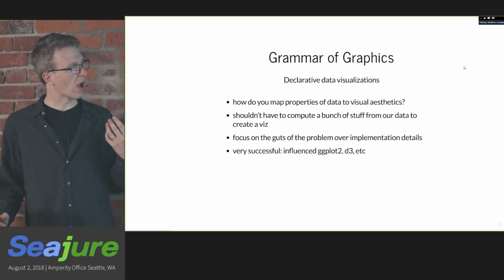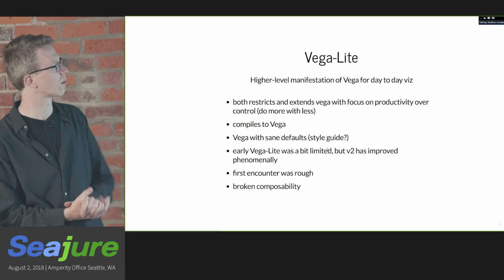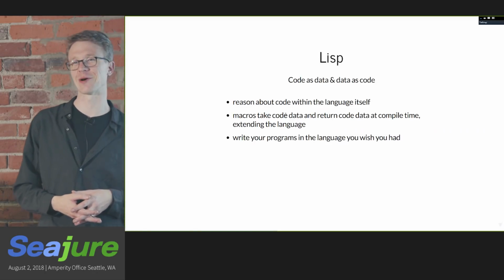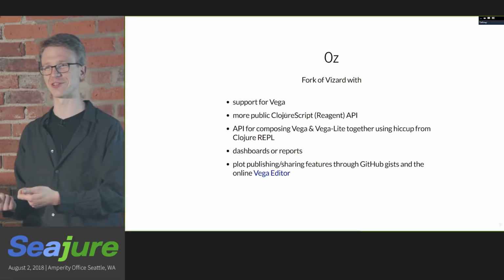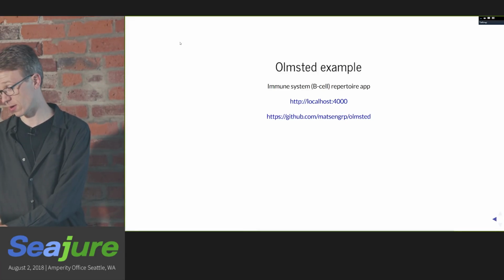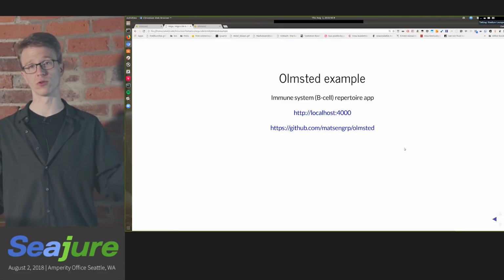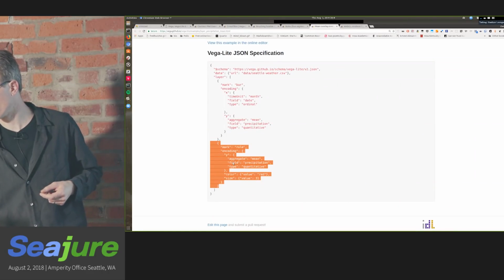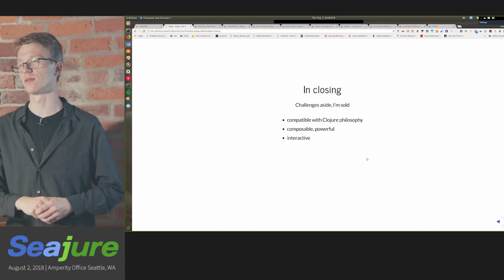Vega & Vegalite: Presented by Christopher Small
Christopher Small founder and chief data scientist of Polis (pol.is) presents on Vega & Vega-lite, which are declarative, data-driven tools for creating powerful interactive data visualizations in the browser.

His talk highlights the philosophy underlying these tools, relates this to Clojure's underlying philosophy and teaches you how to leverage Vega & Vega-lite from within Clojure and ClojureScript.